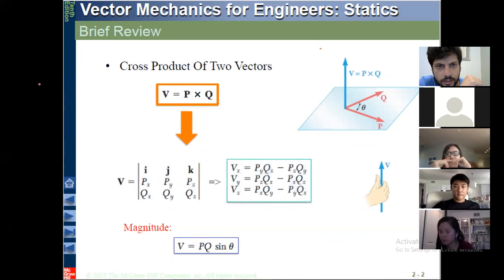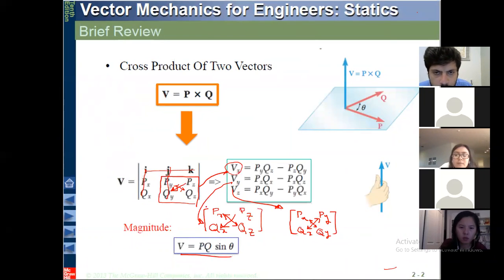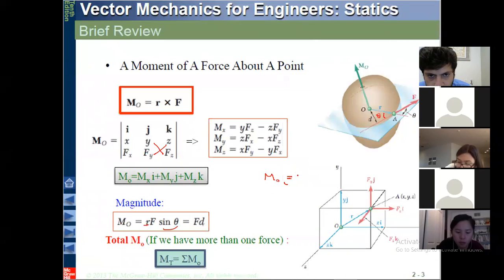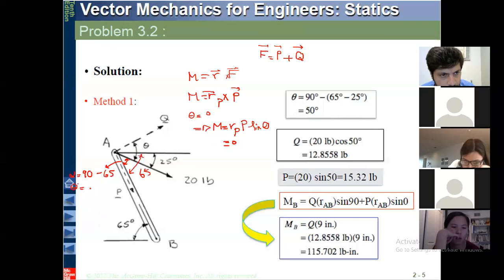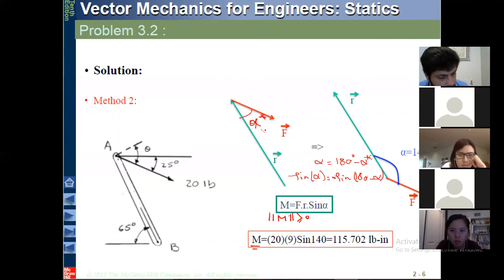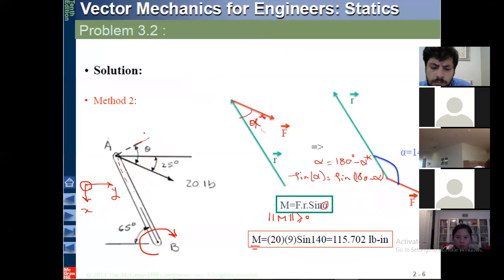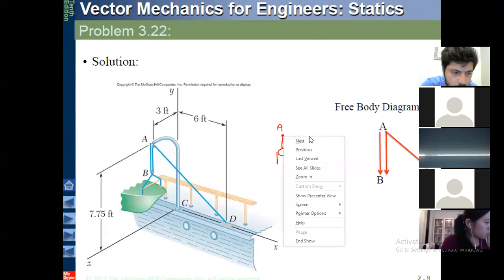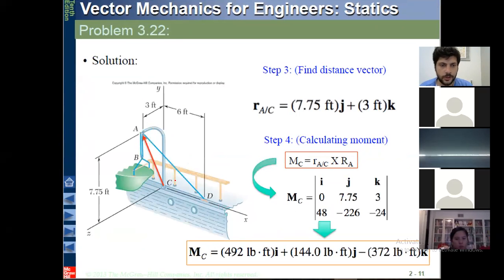ENGR30 - Discussion (7/03/2017)